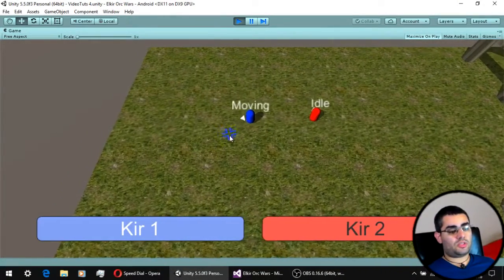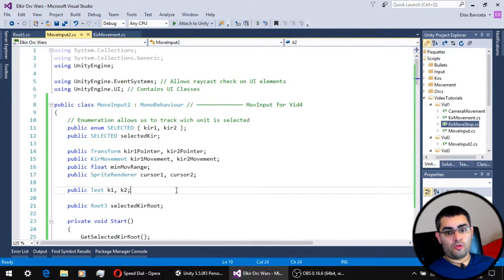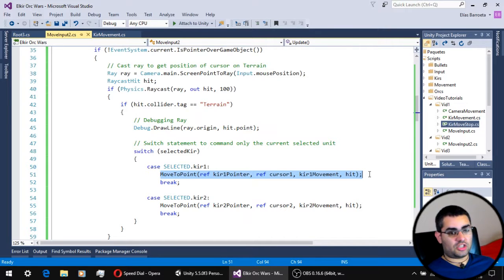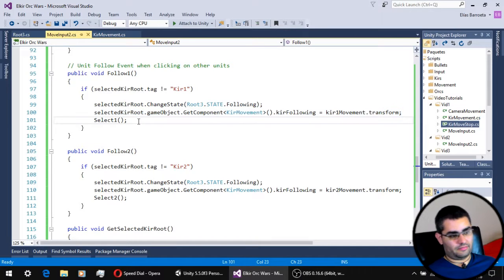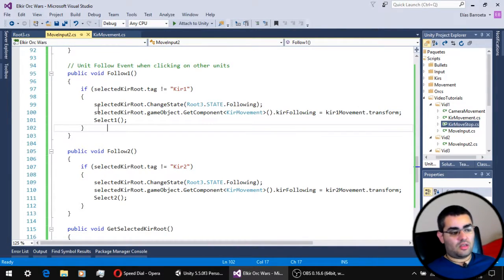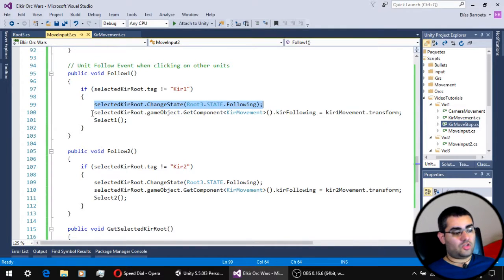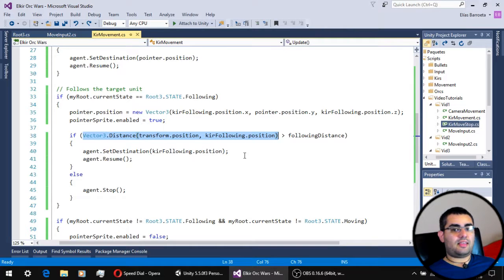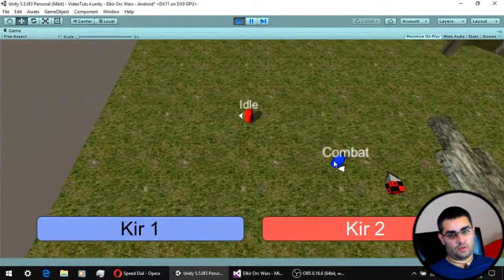Unity Tutorial: Following Other Units - Simple RTS [Creating Games! ~ A-5]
*ACTIVATE THE ENGLISH SUBTITLES*

Third video of the Simple RTS tutorial series~

The noise gate of the camera mic still cuts the first part of every sentence and I don't know what to do :(

The next video will show you how to add Stats to your units and give them the ability to attack~